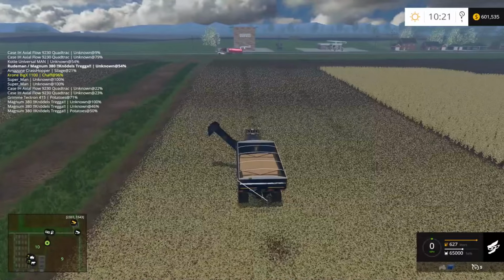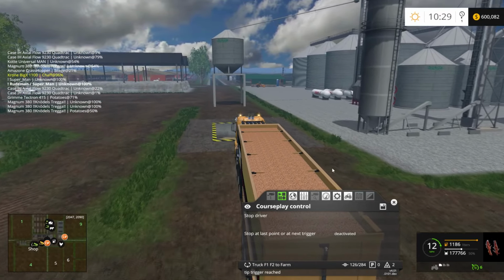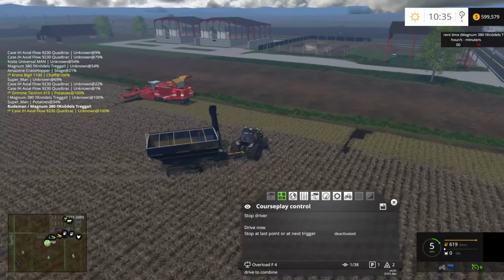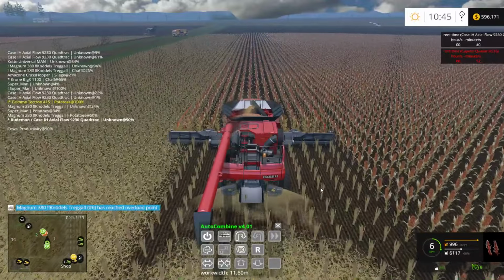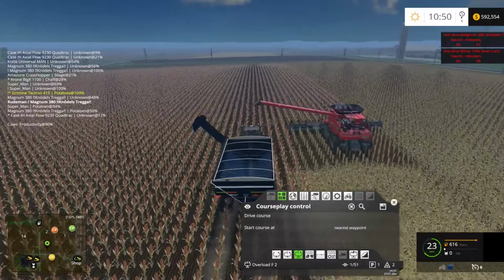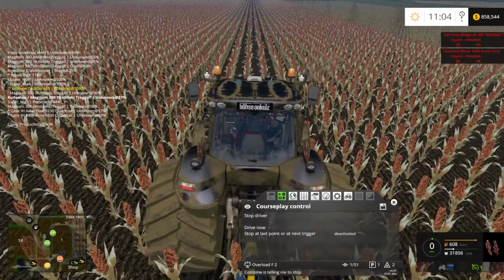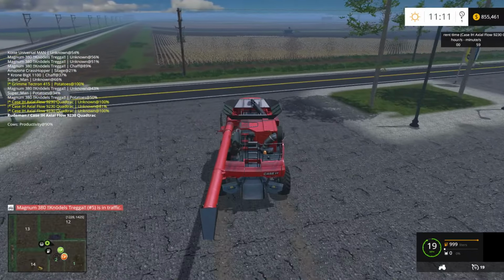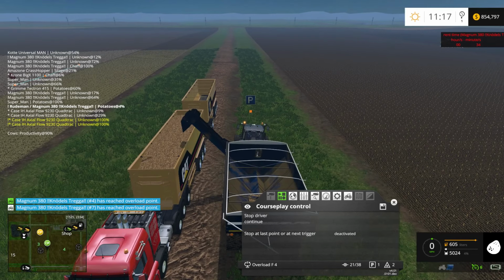Farming Simulator 15 Let's Play Graceland Ep 15 Combine Roulette